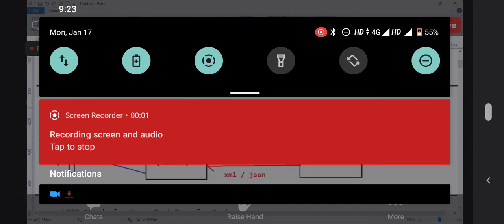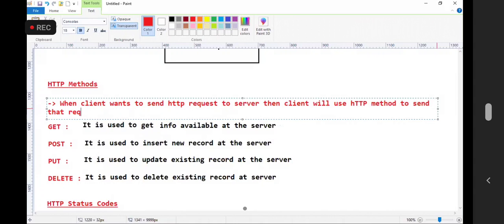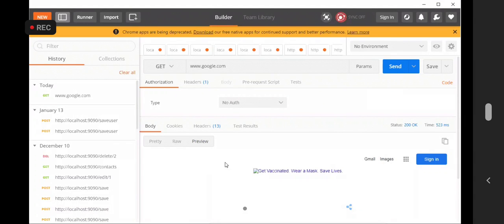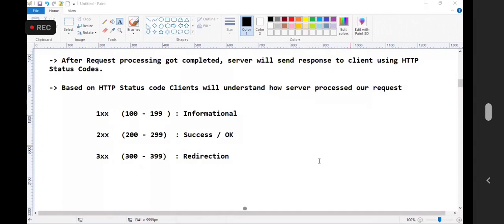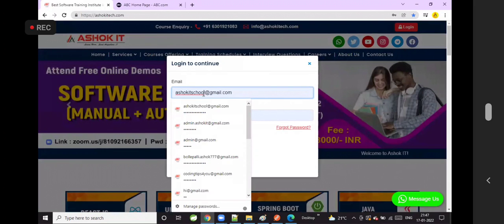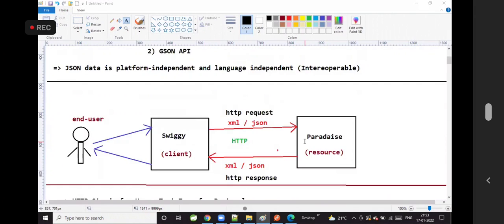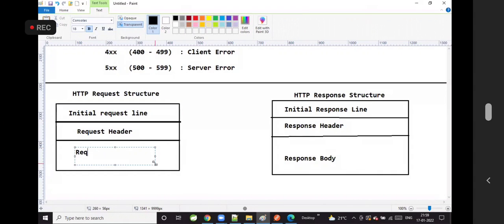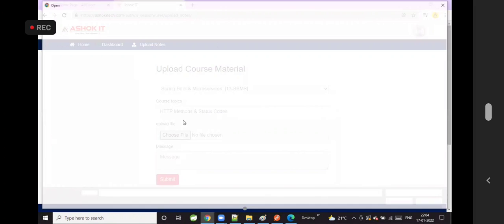17 Jan SBMS webservices